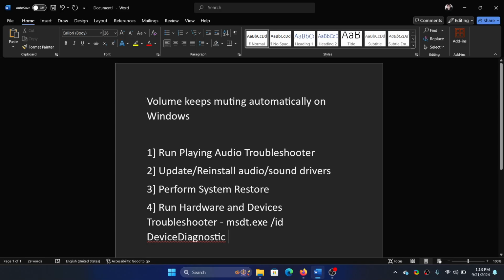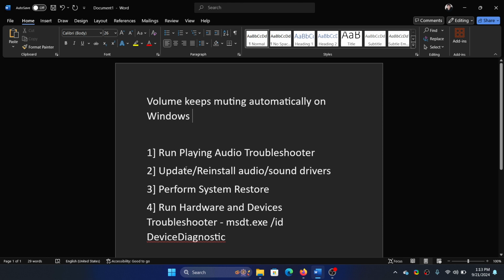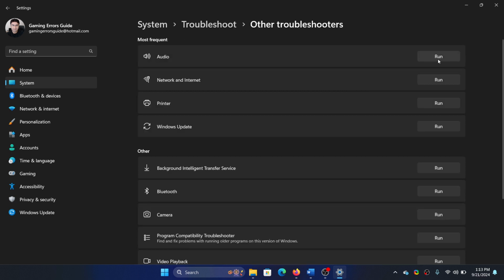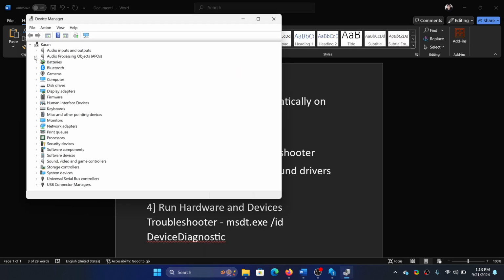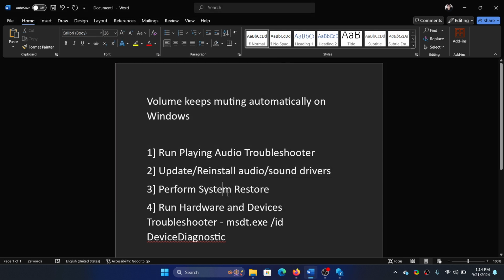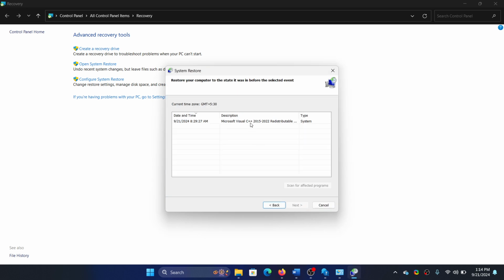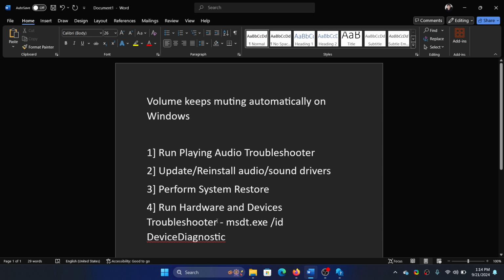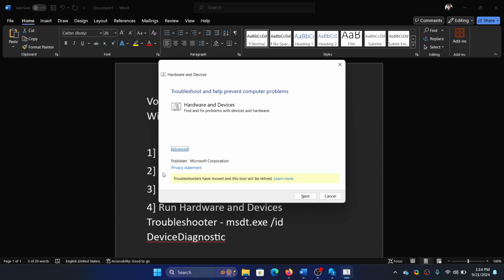How to Fix Volume Keeps Muting Automatically on Windows 11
Video Title: How to Fix Volume Keeps Muting Automatically on Windows 11

If you wish to fix Volume keeps muting automatically on Windows, then please watch this video.